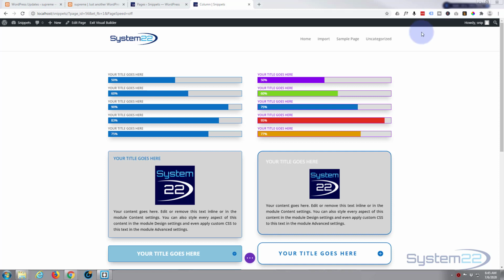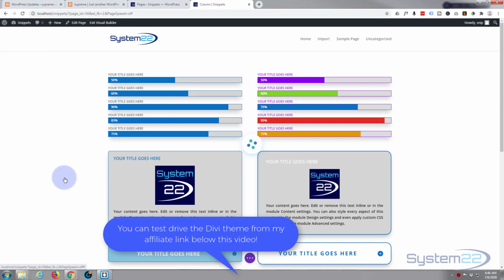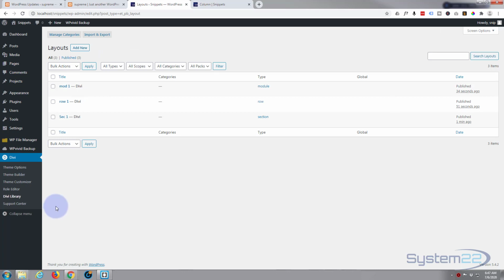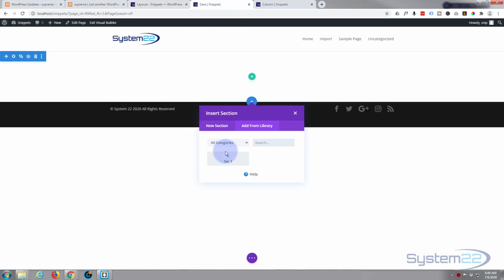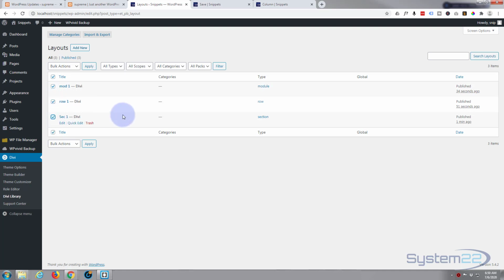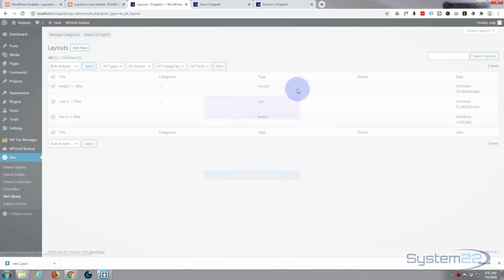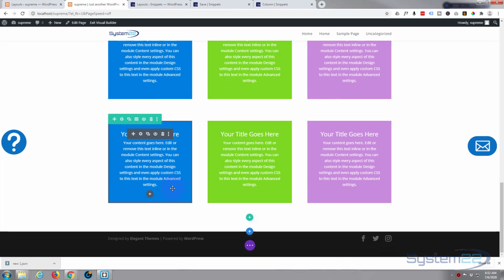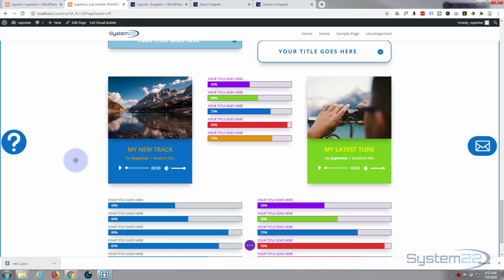Divi 4 Save Import Export Sections Rows Modules 👍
Divi 4 Save Import Export Sections Rows Modules. The Divi theme from elegant themes is absolutely awesome. Whenever I have a WordPress build, it's my go-to theme every time. I have built many, many sites with the Divi theme and it just keeps on getting better. Elegant themes keeps adding features, and tools to increase your productivity, as well as ease of use and site load speed. So if you are building a WordPress site I recommend you give it a try. You will not be disappointed!